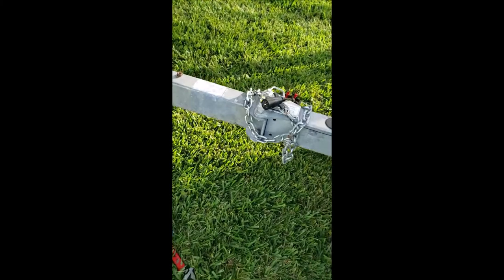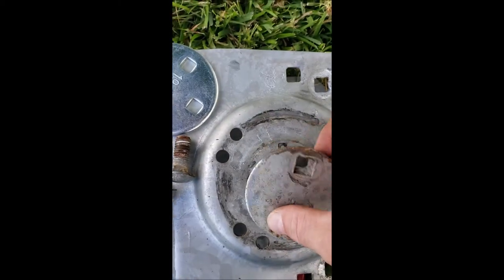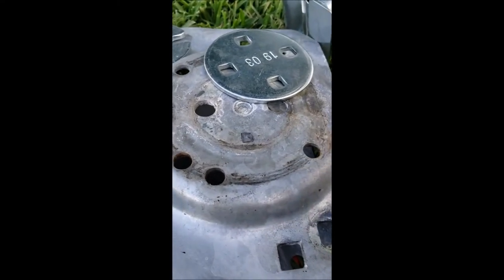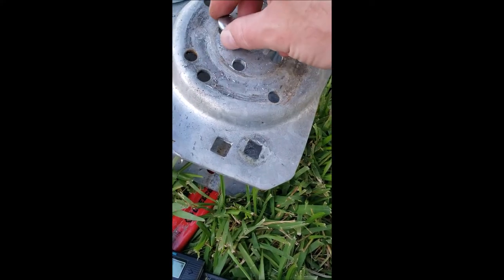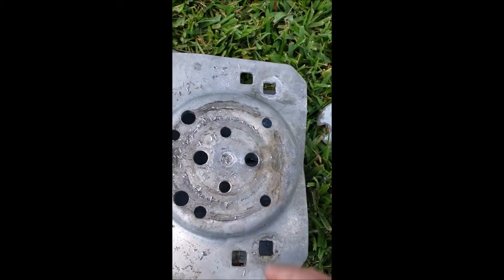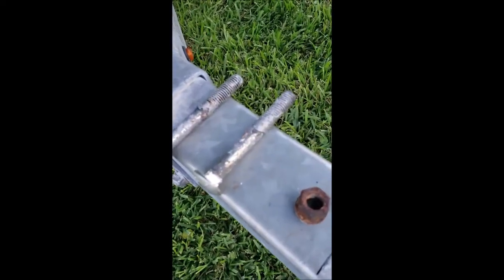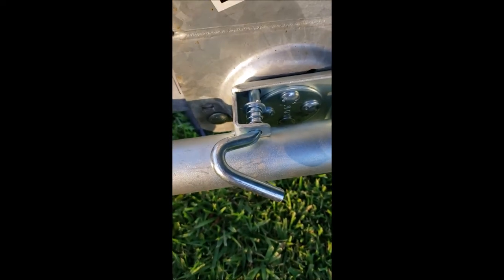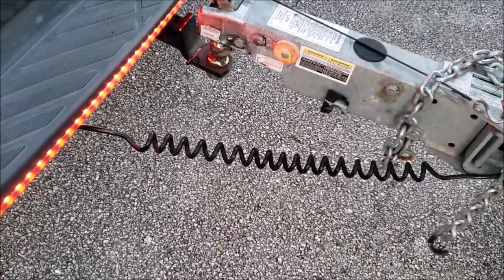Best Trailer Jack Replacement for the Yamaha ShoreLand'r Trailer using the Original Mount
Here I show you an easy replacement using a double wheel $80 trailer jack from TractorCo Supply and utilizing the original mount.  I know many people mount directly to the frame but I wanted something factory looking while not having to modify a bunch of things.  This is the easiest and most affordable setup for a double wheel trailer jack compared to others I've seen on the web.  Steps are simple -  4 tools - Tool 1- Adjustable Wrench to take off the boat stop, remove the old jack, remove the plates on the new jack, Tool 2 - .4 inch drill bit and drill to drill out the 2 new mounting holes, Tool 3- .5 inch drill bit and drill to enlarge the 2 spring guide pin holes, Tool 4- socket to tighten up the 4 mounting bolts.  Trailer and boat is a 2021 year.